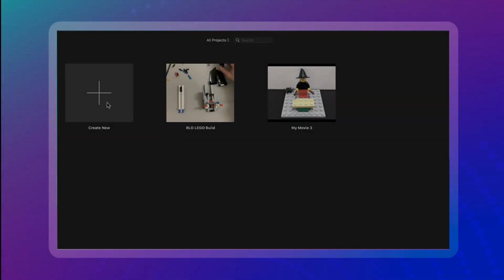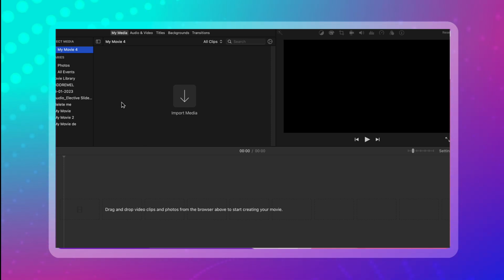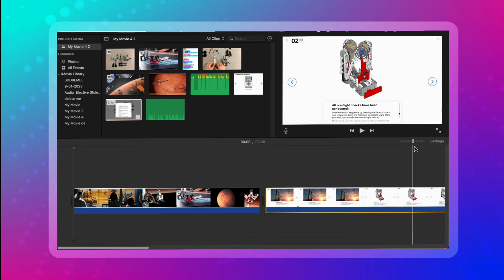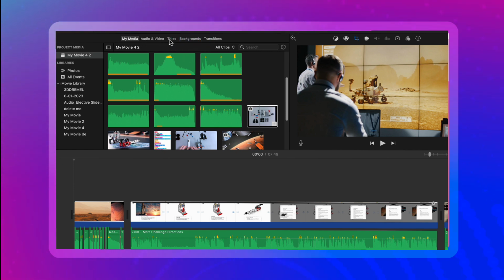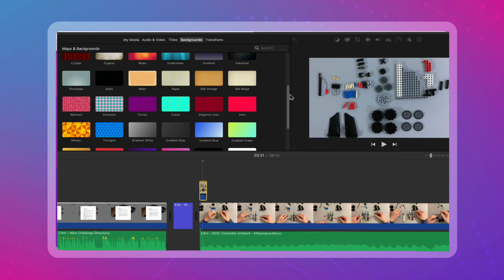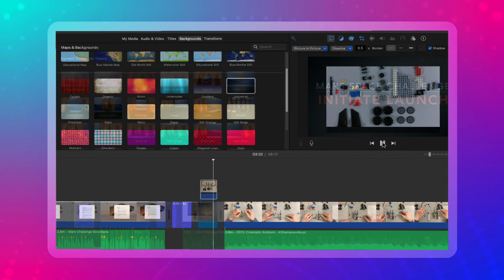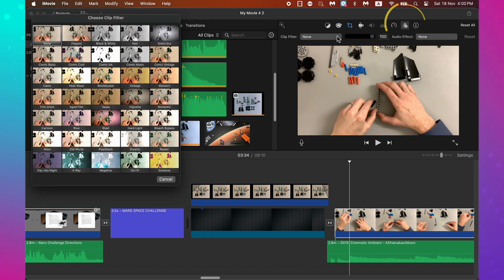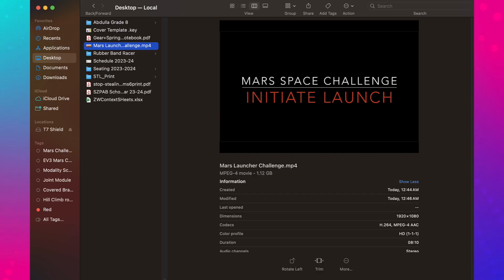iMovie Tutorial RLO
INTRODUCTION   0:00
CREATE A NEW PROJECT  0:18
IMPORTING MEDIA  1:06
ADDING CLIPS TO YOUR TIMELINE  2:22
BASIC EDITING TOOLS  3:05
SOFTWARE INTERFACE  3:28
AUDIO  3:50
ADDING TEXT  4:09
ADDING A B-ROLL  4:55
BACKGROUNDS   5:15
PICTURE IN PICTURE  5:38
TRANSITIONS  6:13
ADDITIONAL EDITING TOOLS  6:41
EXPORTING  7:20